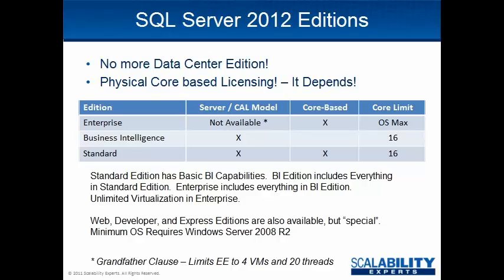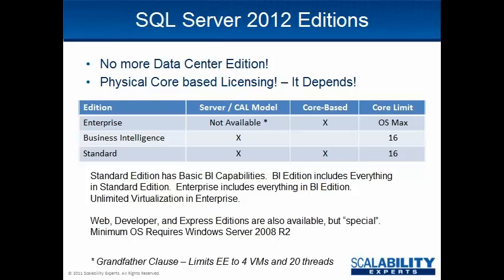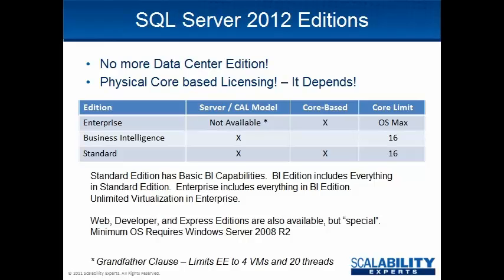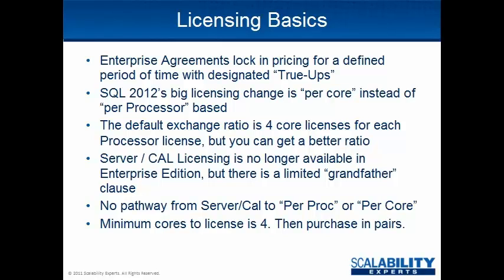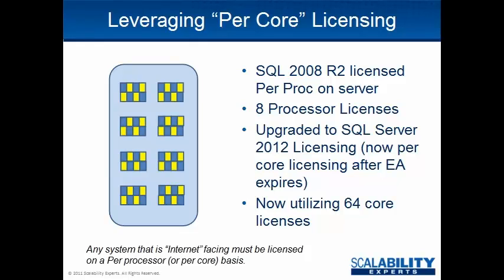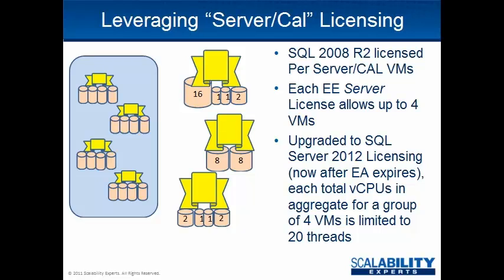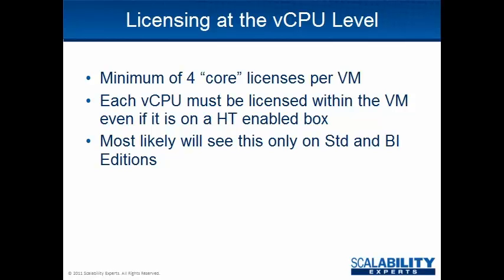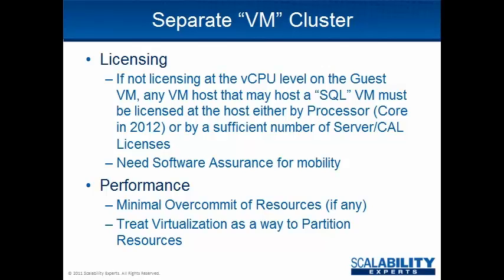SQL Server Licensing Twists - Friday Tech Call - Scalability Experts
This is a recording from one of Scalability Expert's, Friday Tech Calls where Rick Heiges, Solutions Architect and SQL MVP provides an internal training on SQL Server Licensing.  He discusses: Per processor, per core, per server CAL, as well as the affect of enterprise agreements on consolidation and licensing decisions.  Rick also takes into account the different versions of SQL Server, (Enterprise, Standard, Business Intelligence, Data Center, etc.). This is key to Scalability Experts because our core focus is to find ways for our customers to leverage SQL Server more effectively.  This means architecting consolidated environments that have less licensing impact when possible.

This presentation is part of a weekly internal training program at Scalability Experts.  We are now recording and distributing these presentations here on YouTube for public benefit as a training video for SQL Server Professionals.

If you are interested in lowering your licensing costs contact scalability experts.  We can help implement a consolidated/virtualized SQL Server environment that is more manageable, takes less energy, less footprint, and has lower hardware and data platform licensing costs.

This video was recently refined by Rick Heiges to more clearly express the content.